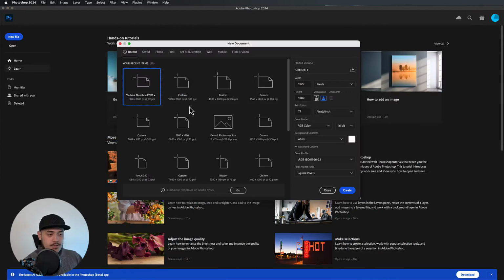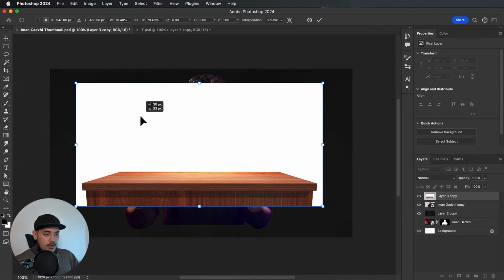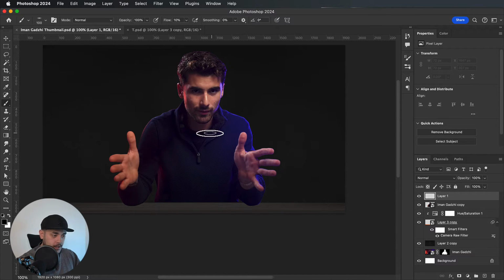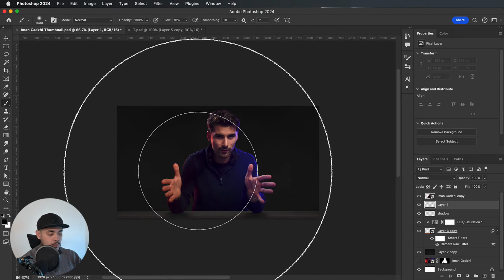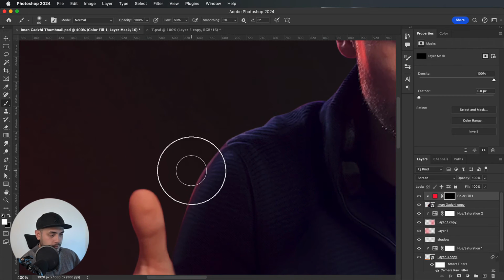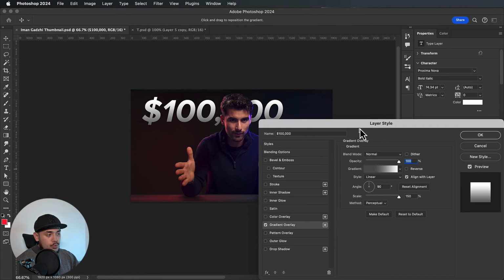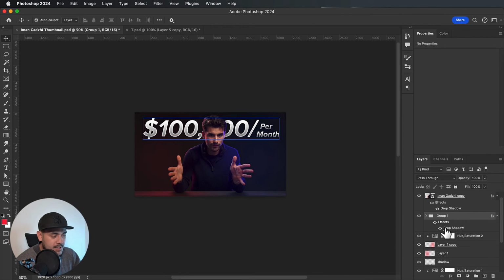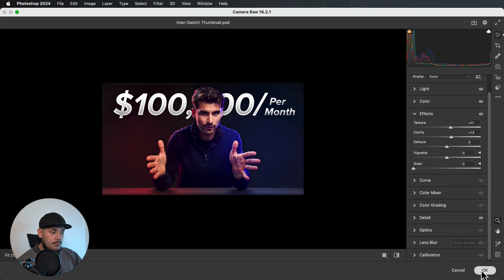How to Make Thumbnails Like Iman Gadzhi! 🔥 | FULL TUTORIAL!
In this thumbnail tutorial i show you how to make thumbnails like Iman Gadzhi!

Timestamps:

0:00 Intro
0:14 Start
0:48 Cut out subject
1:50 Add Background
2:41 Table
5:41 Adding Shadows
8:24 Background Colour
10:14 Rim Lights
12:13 Drop Shadow on Subject
12:55 Text
17:45 Gaussian Blur (Optional)
18:49 Camera Raw Filter
20:28 Final Thoughts